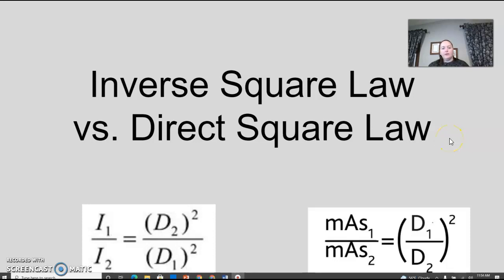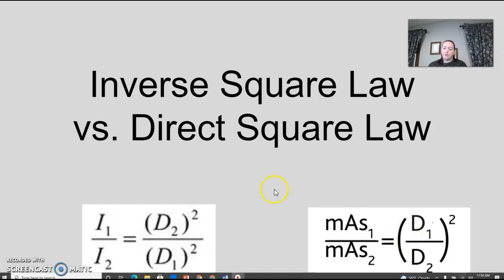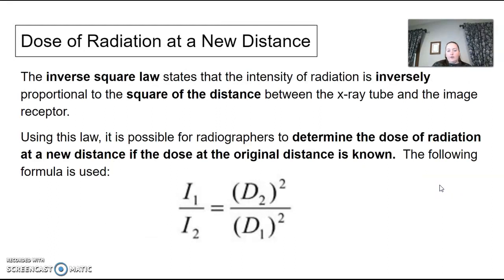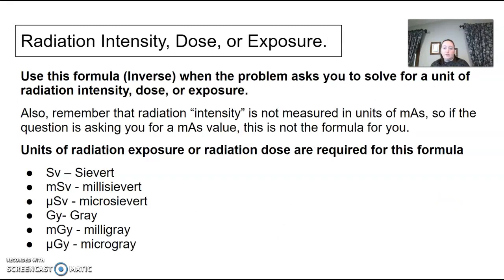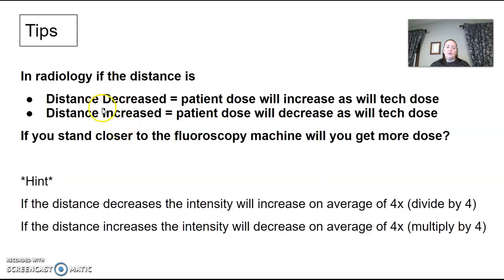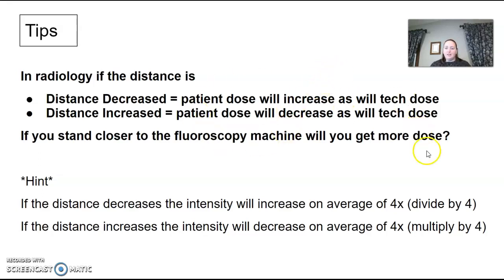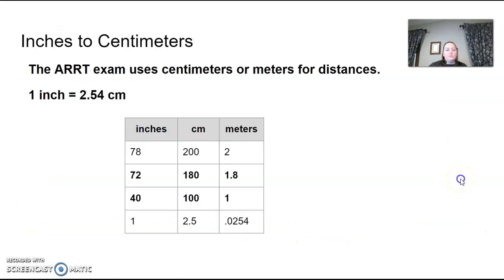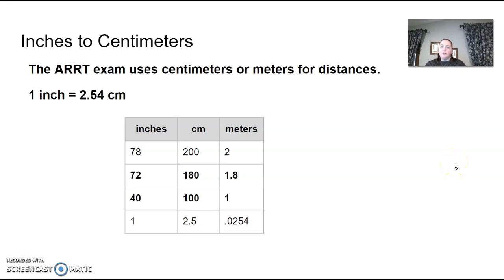Inverse Square Law # 1